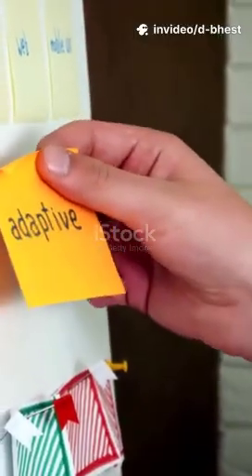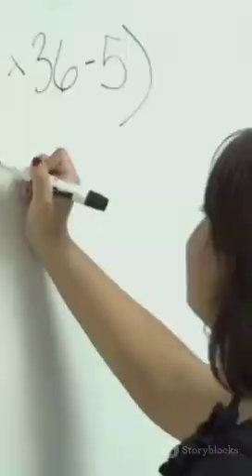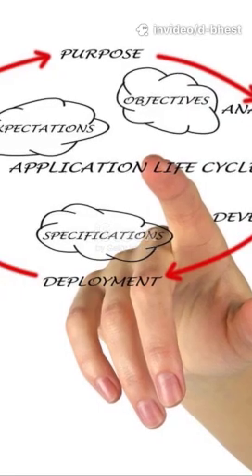Software Development Life Cycle Explained (SDLC)